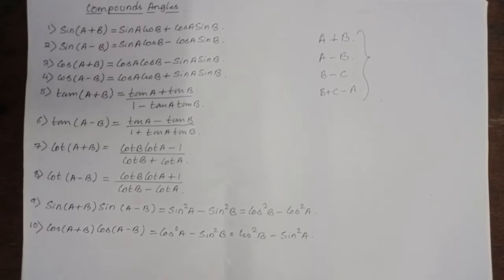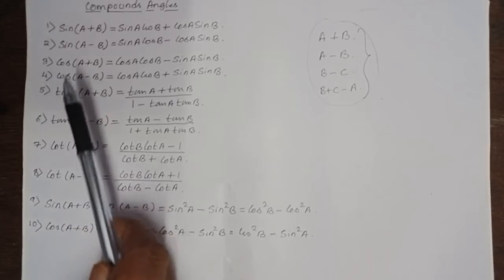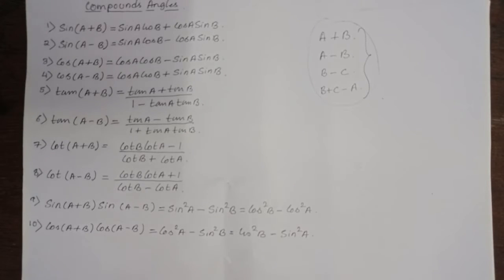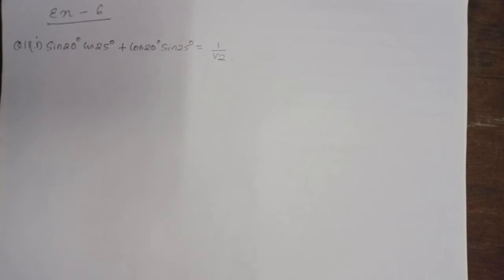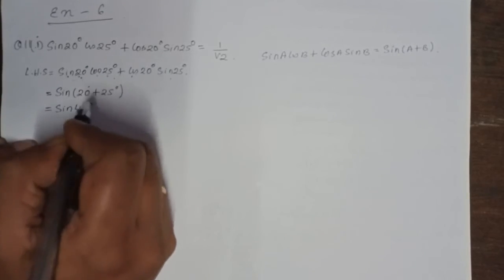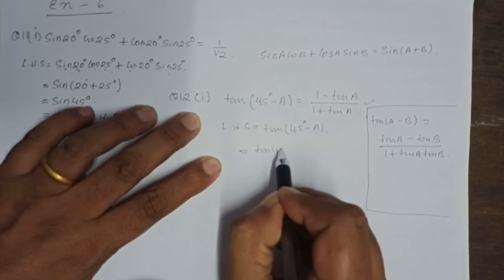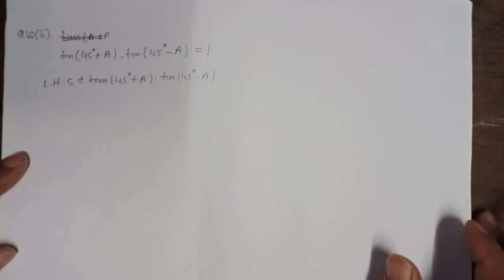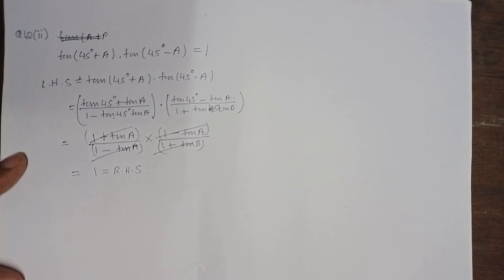Class xi mathematics trigonometry ( compound angle)1